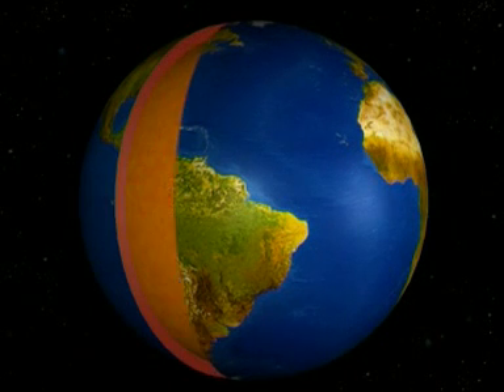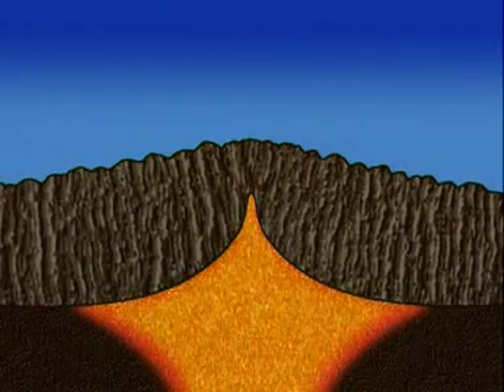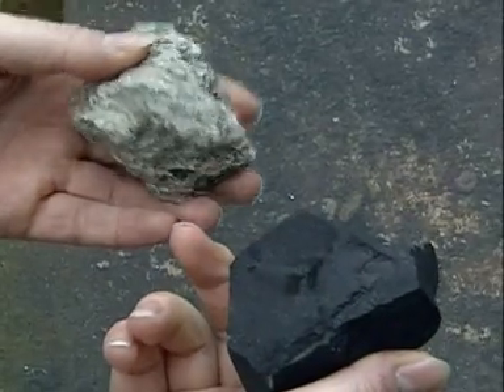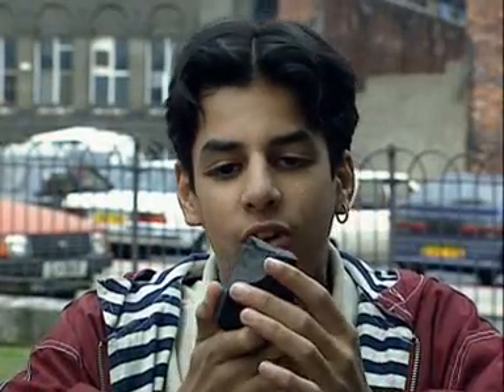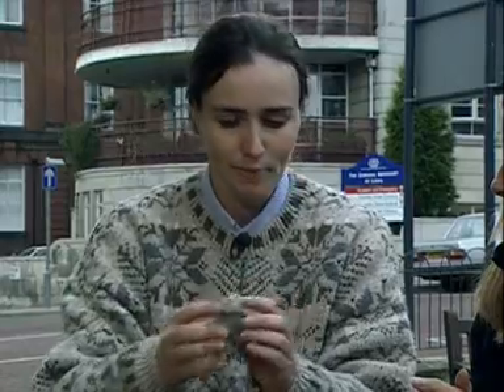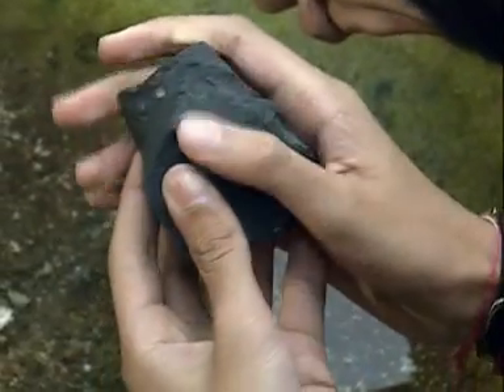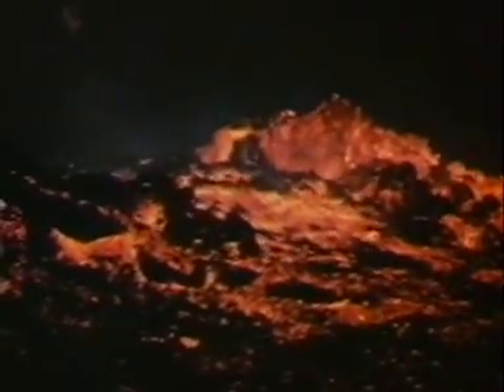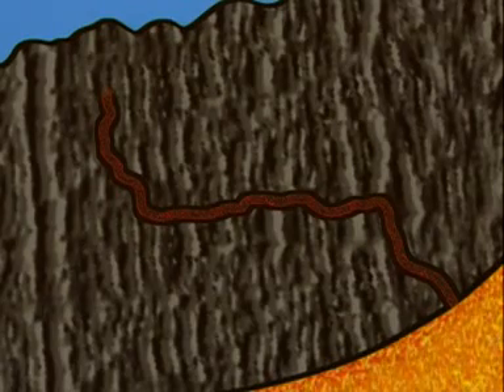Formation of Igneous Rocks